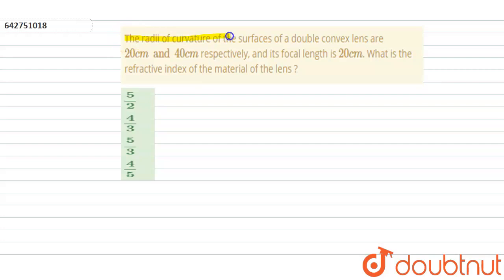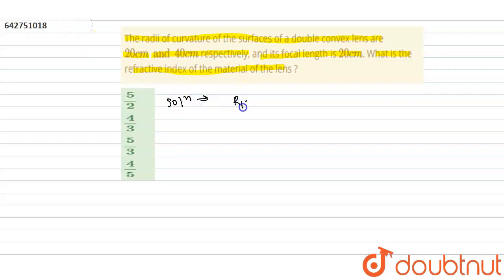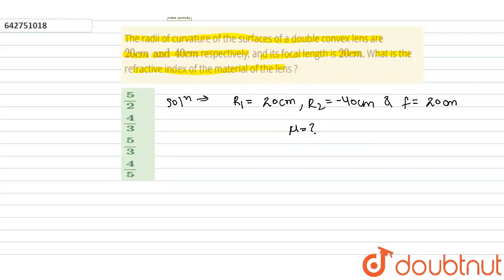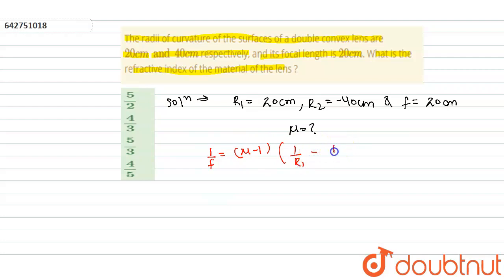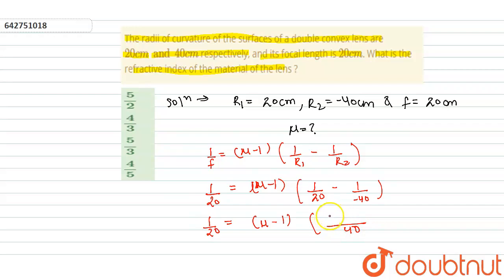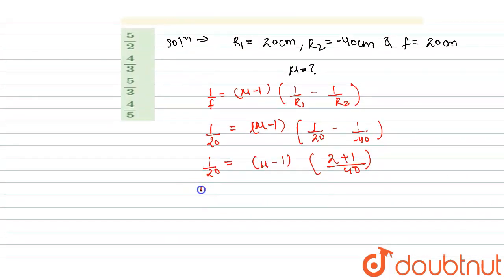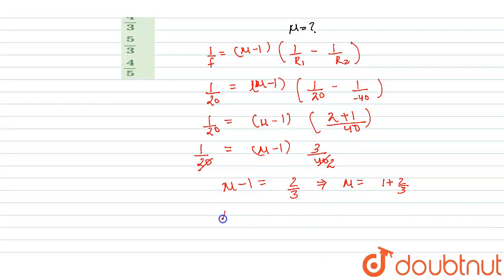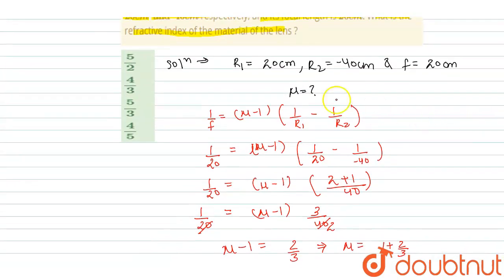The radii of curvature of the surfaces of a double convex lens are 20 cm and 40 cm respectively,...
The radii of curvature of the surfaces of a double convex lens are 20 cm and 40 cm respectively, and its focal length is 20 cm. What is the refractive index of the material of the lens ?
Class: 12
Subject: PHYSICS
Chapter: RAY OPTICS AND OPTICAL INSTRUMENTS
Board:NEET

👉 Have Any Query? Ask Us.